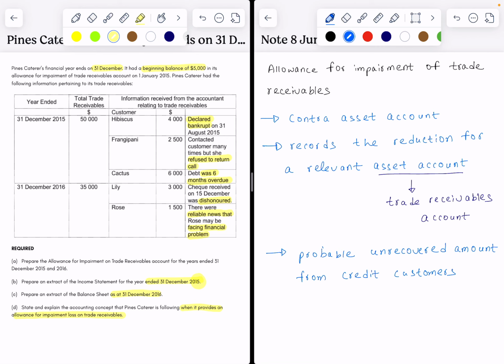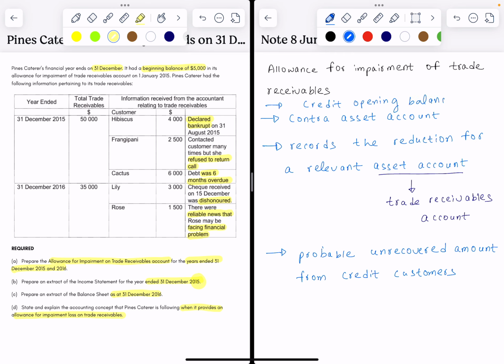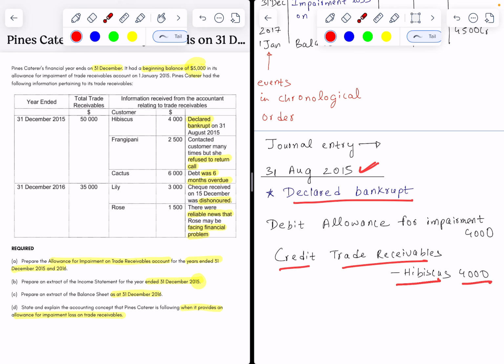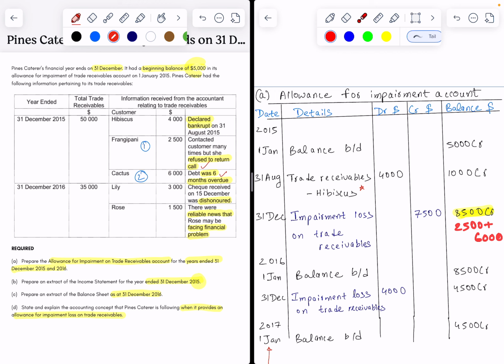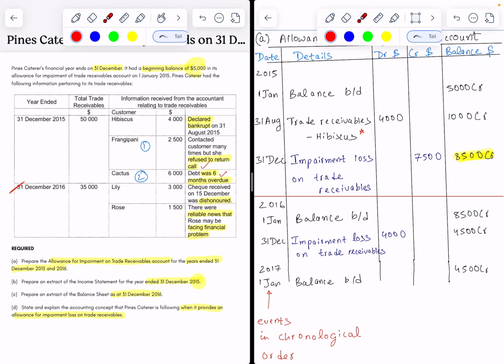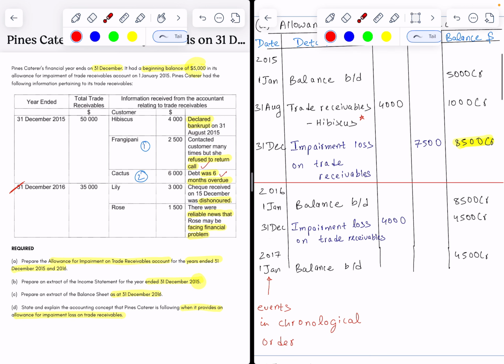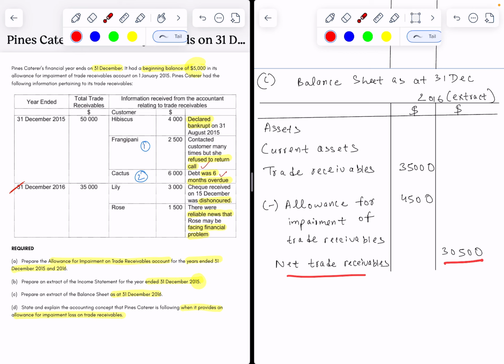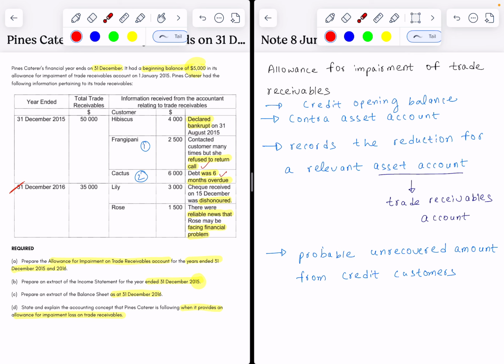Impairment of Trade Receivables (LEDGER INTERPRETATION and JOURNAL ENTRIES)